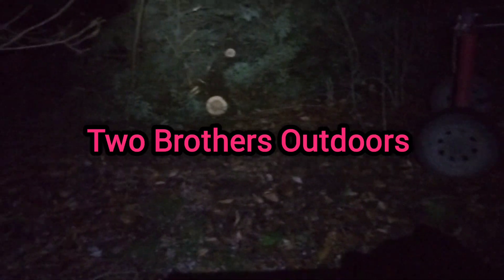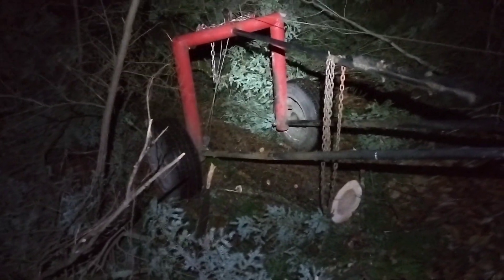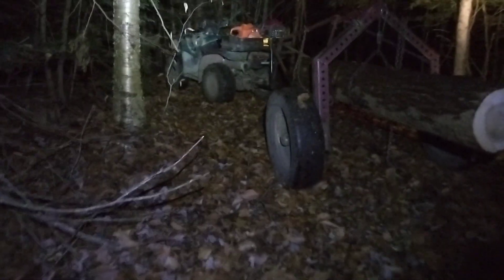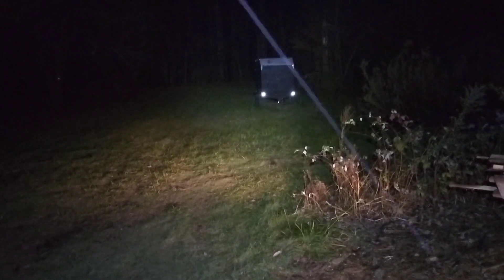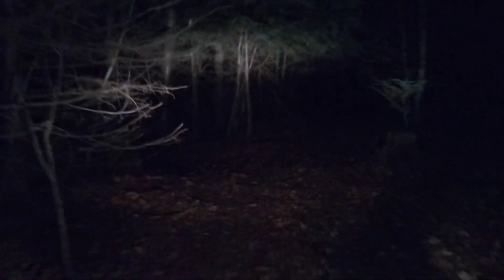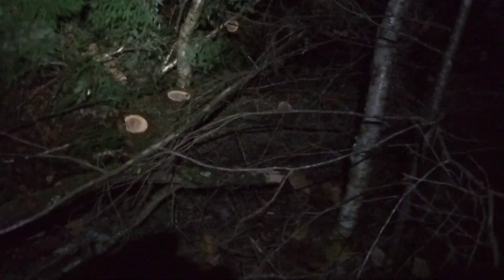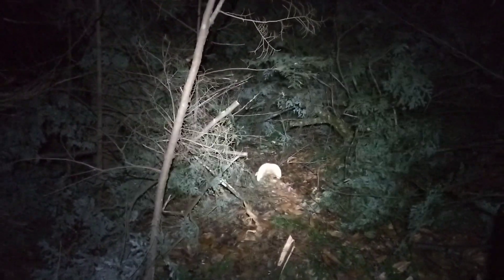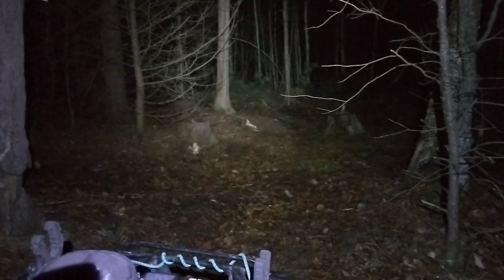Experience ET with us! (Extra Trees) Working the woods at night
The Time change has occurred, leaving us no choice but to work in the woods at night. Tonight we go into the bowels of the swamp to gather logs😳

Check out Wuben Flashlights

Welding like a pro!

International & Isuzu truck needs, parts, service, sales, & lease. Like their Facebook page for updates on money saving sales.